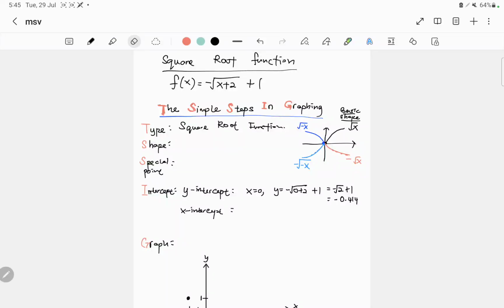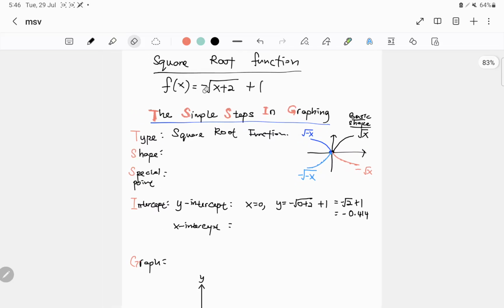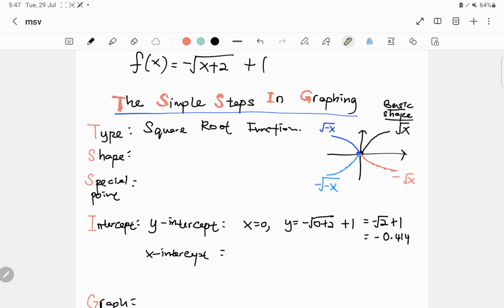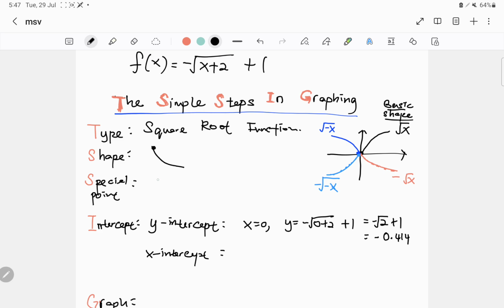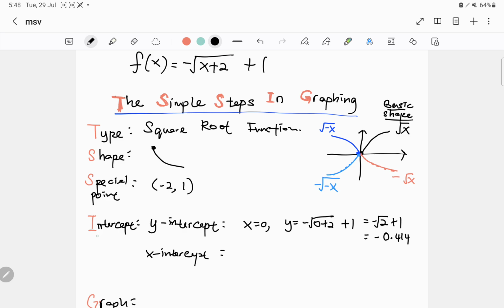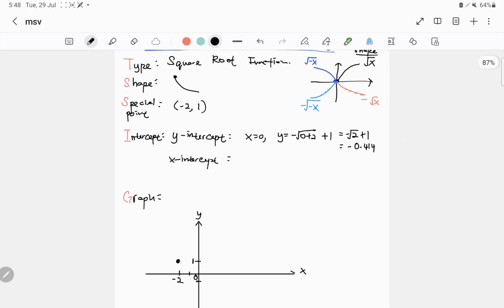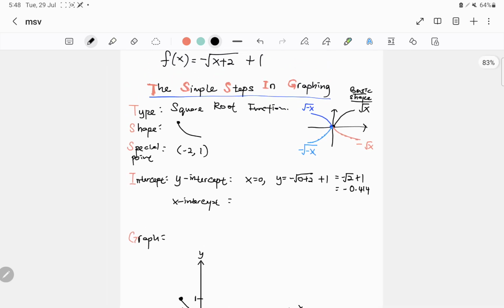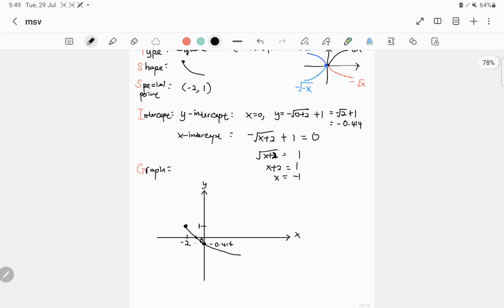Graph and Function 3 (Square root)